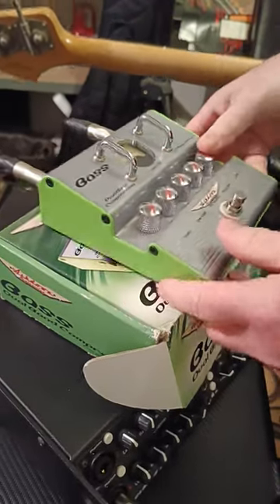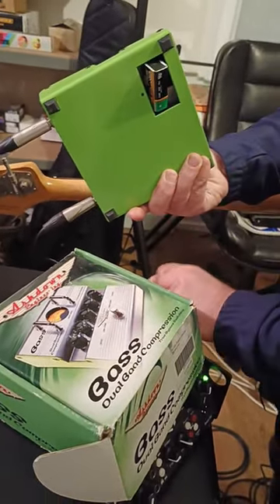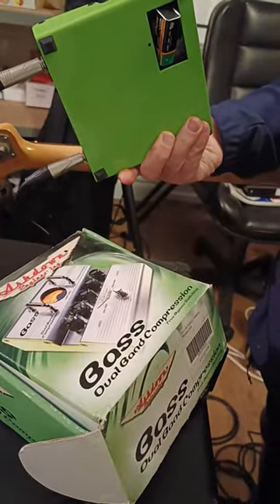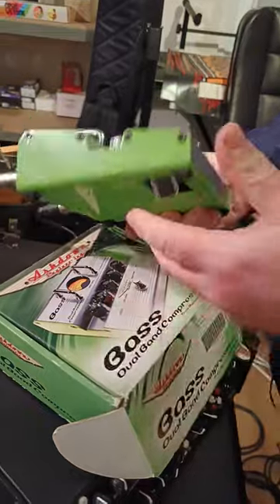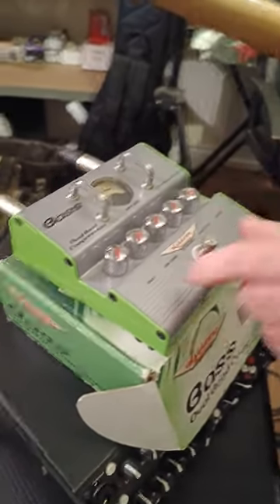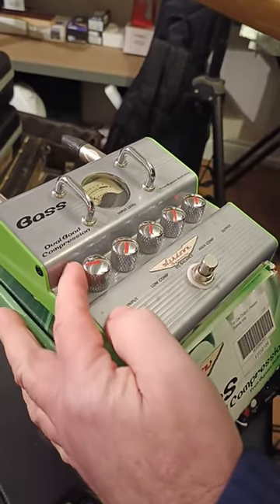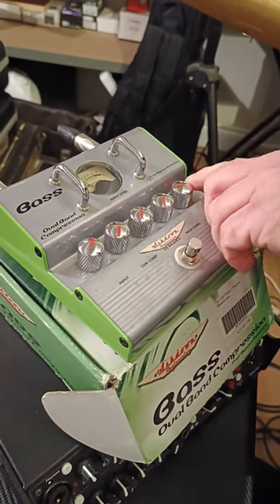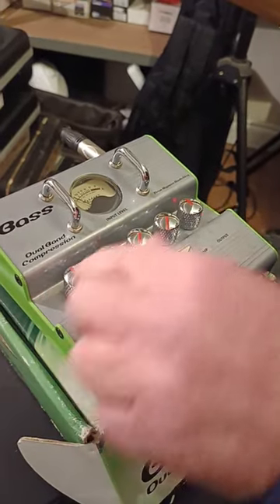Pete's Ashdown Bass Dual Band Compression